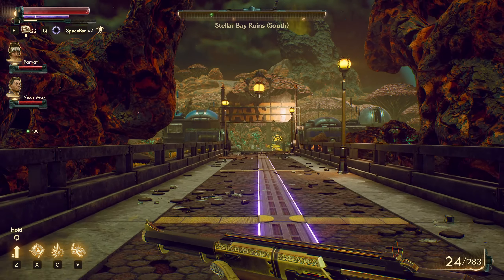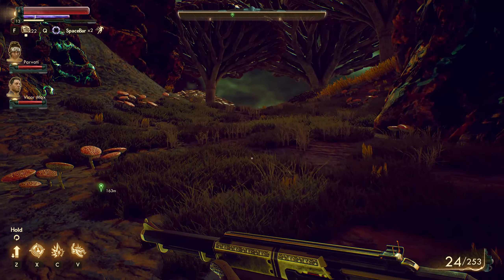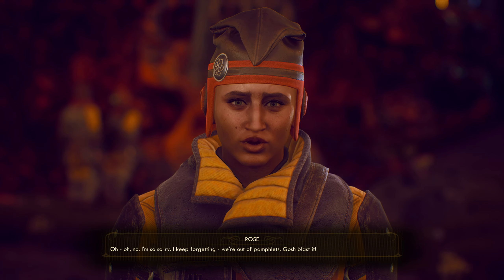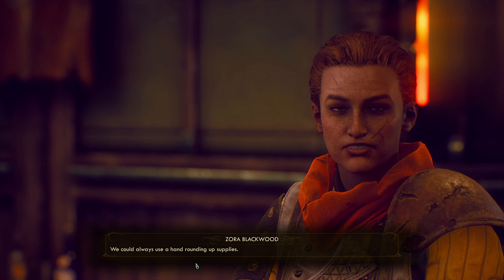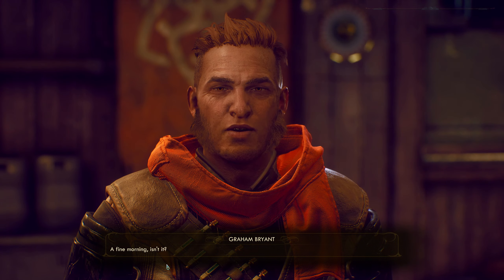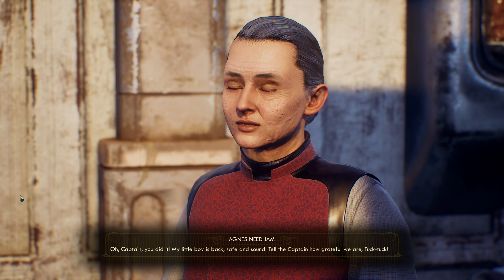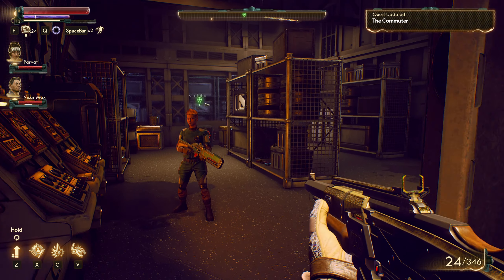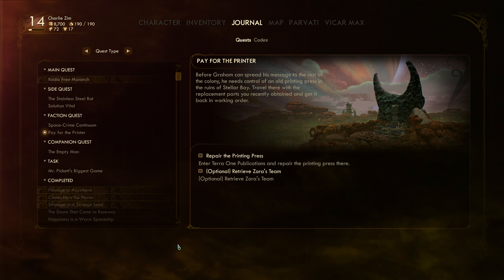Let's Play THE OUTER WORLDS - Part 12 (The Charming Gunslinger)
You are the unplanned variable...a Charming Gunslinger build. Let's Play The Outer Worlds.

Let's Play The Outer Worlds is a new single-player first-person sci-fi RPG from Obsidian Entertainment and Private Division.

• The player-driven story RPG: In keeping with the Obsidian tradition, how you approach The Outer Worlds is up to you. Your choices affect not only the way the story develops; but your character build, companion stories, and end game scenarios.

• You can be flawed, in a good way: New to Let's Play The Outer Worlds is the idea of flaws. A compelling hero is made by the flaws they carry with them. While playing Let's Play The Outer Worlds, the game tracks your experience to find what you aren't particularly good at. Keep getting attacked by Raptidons? Taking the Raptiphobia flaw gives you a debuff when confronting the vicious creatures, but rewards you with an additional character perk immediately. This optional approach to the game helps you build the character you want while exploring Halcyon.

• Lead your companions: During your journey through the furthest colony, you will meet a host of characters who will want to join your crew. Armed with unique abilities, these companions all have their own missions, motivations, and ideals. It's up to you to help them achieve their goals, or turn them to your own ends.

• Explore the corporate colony: Halcyon is a colony at the edge of the galaxy owned and operated by a corporate board. They control everything... except for the alien monsters left behind when the terraforming of the colony’s two planets didn’t exactly go according to plan. Find your ship, build your crew, and explore the settlements, space stations, and other intriguing locations throughout Halcyon.